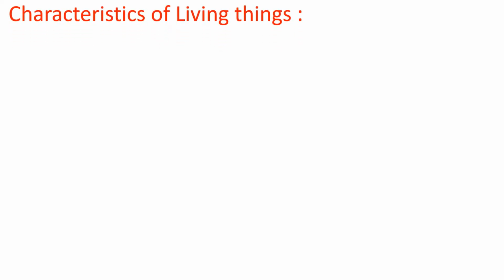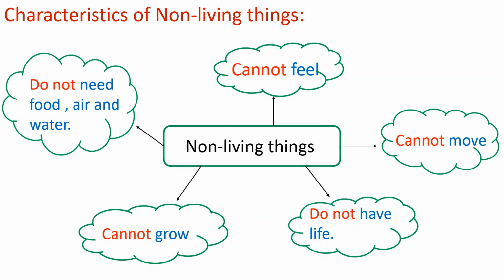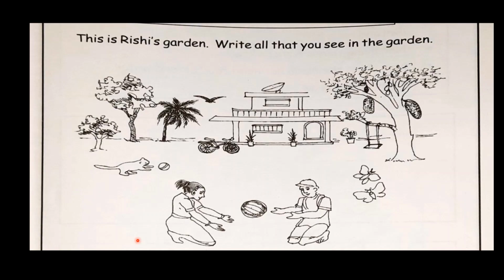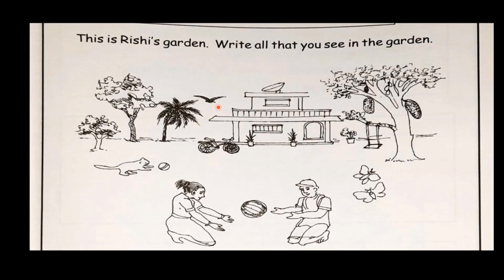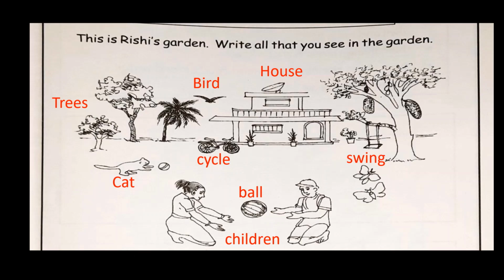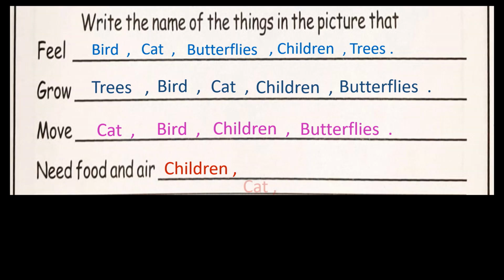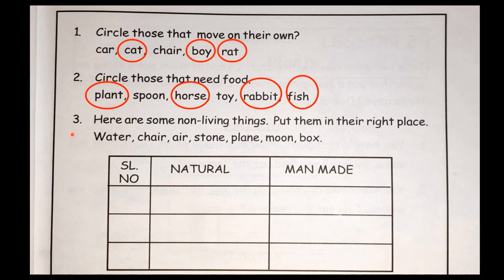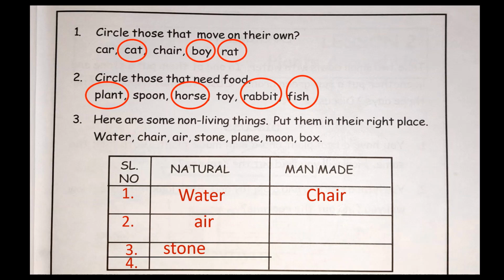Lesson 3 | Living & Non living things | Part 5